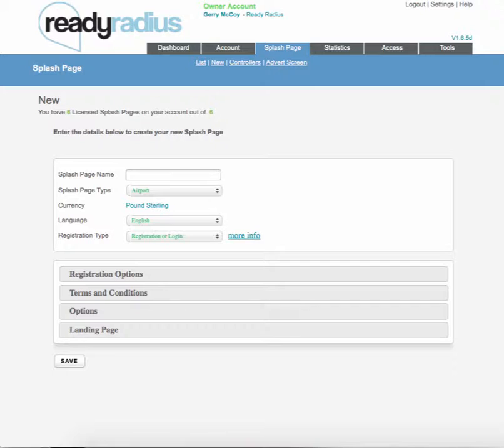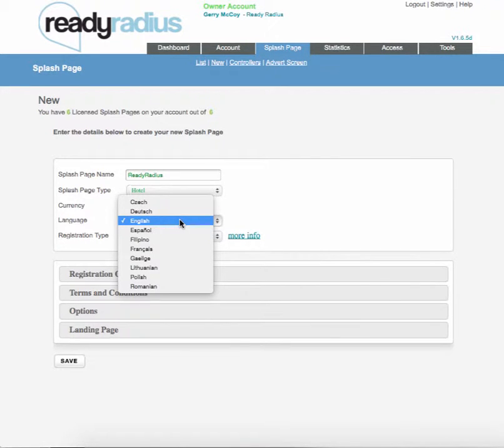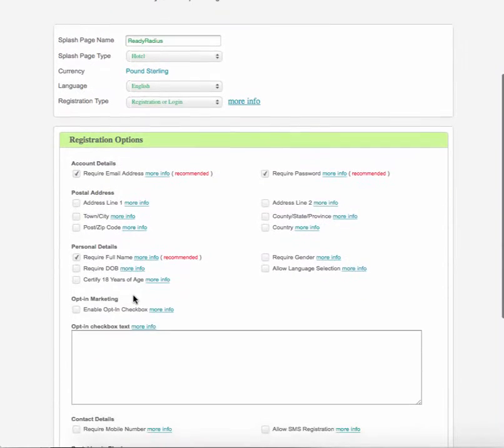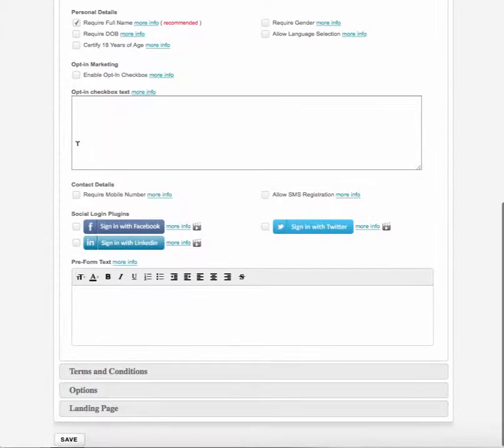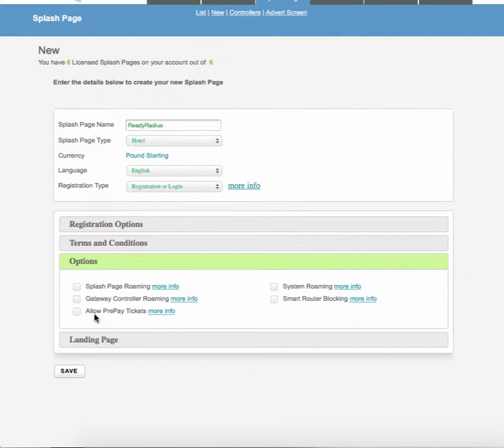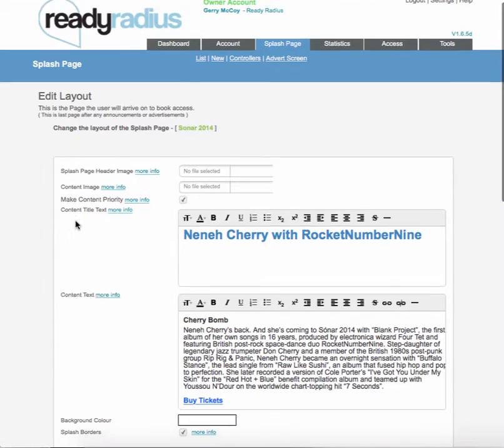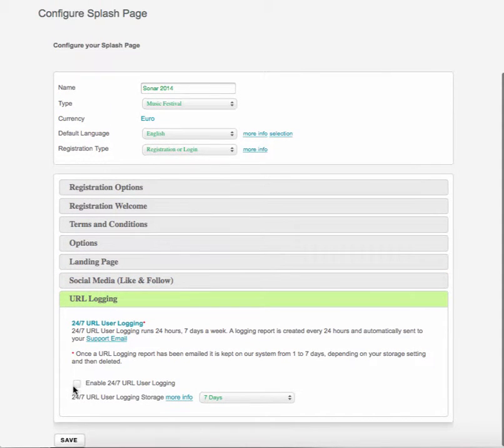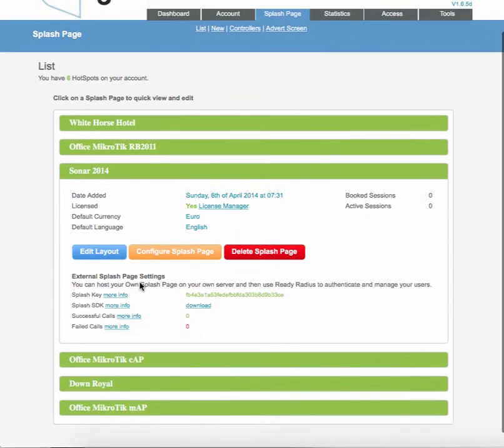Ready Radius Splash Page Configuration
Configuring the Splash Page for your WiFi network using the Ready Radius software as a service management platform.